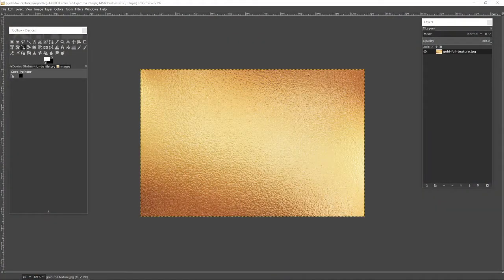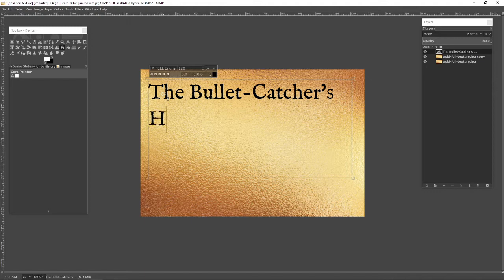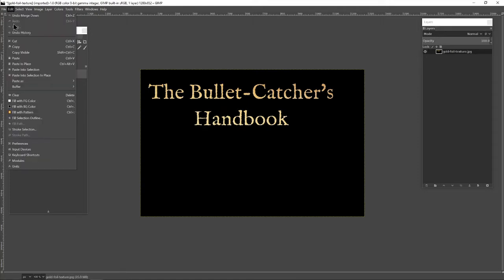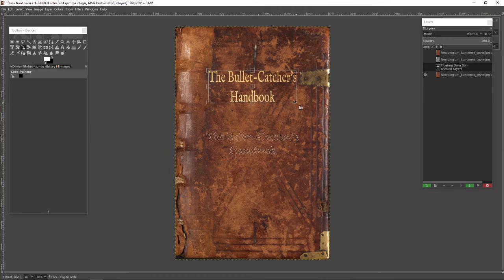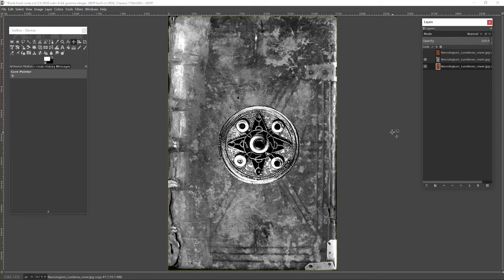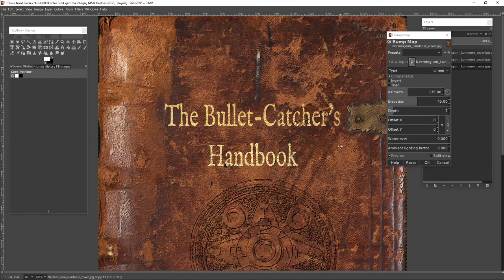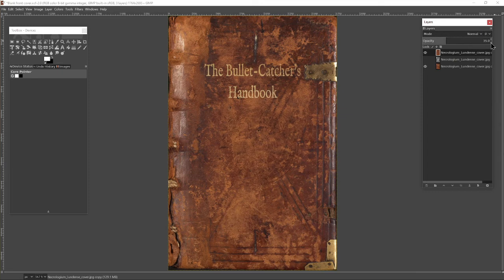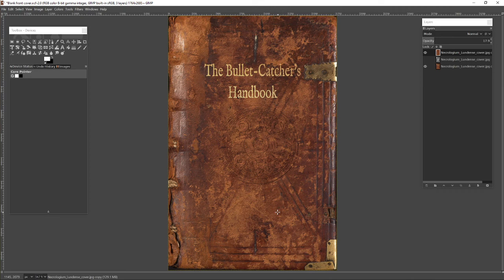Making the Bullet-Catcher's Handbook - Part 5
Working up a proof-of-concept design for the cover of the Bullet-Catcher's handbook. In this video we use the open-source image manipulation package GIMP. But it is not intended as a guide to using that system. There are many wonderful guides to that already available on Youtube.